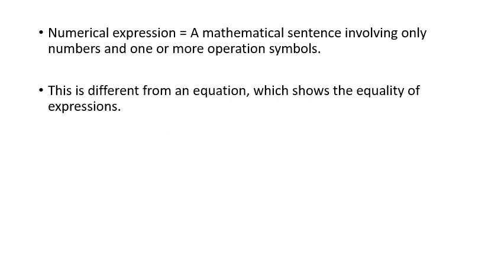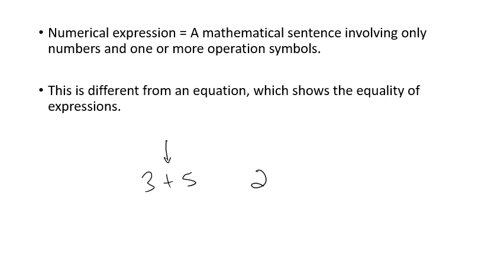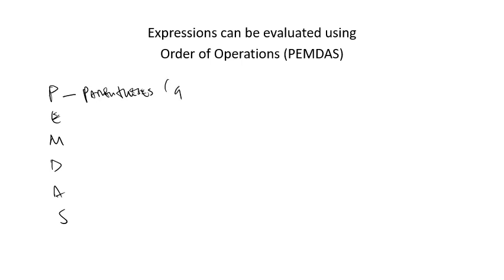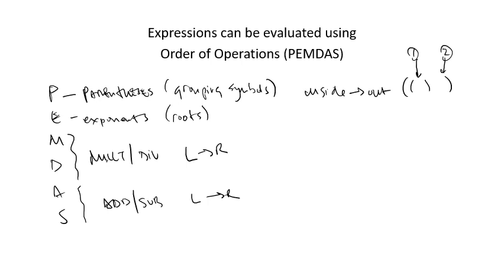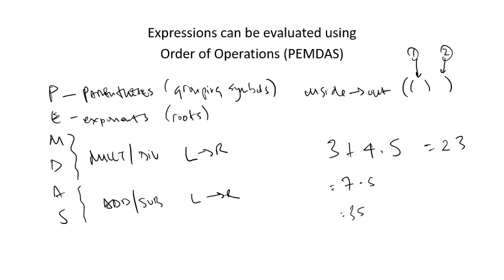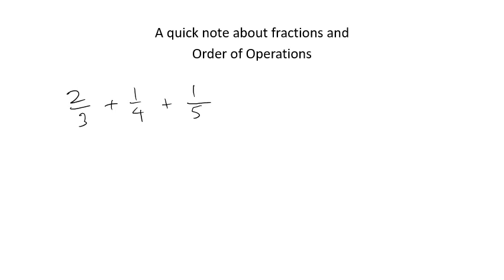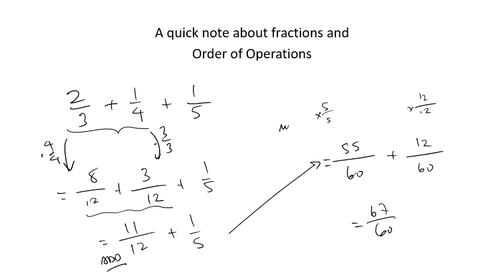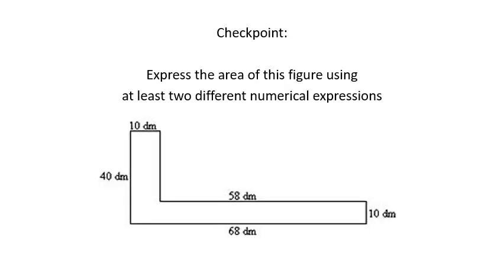Video 9.1: Numerical Expressions